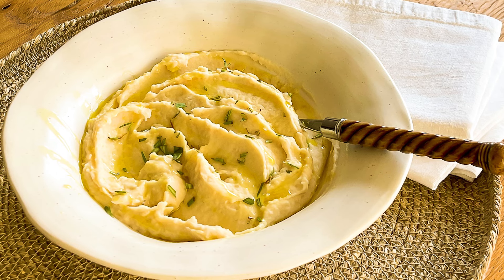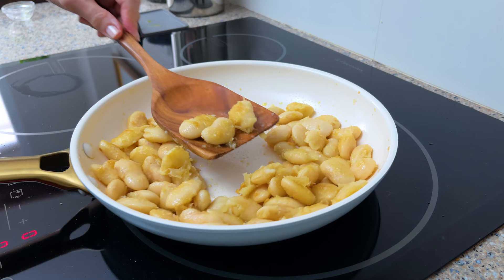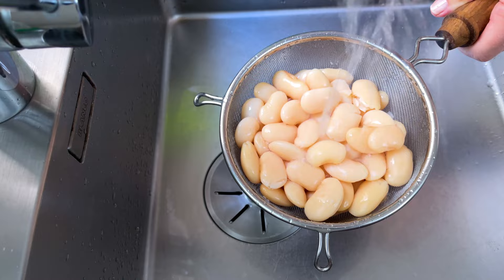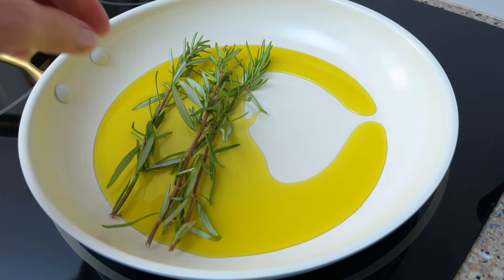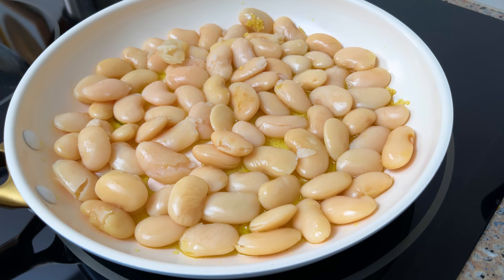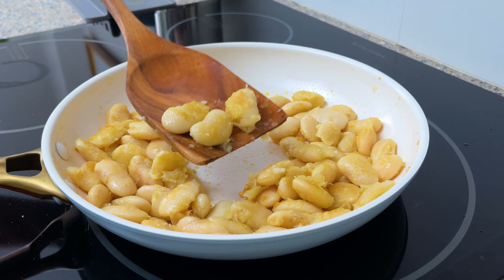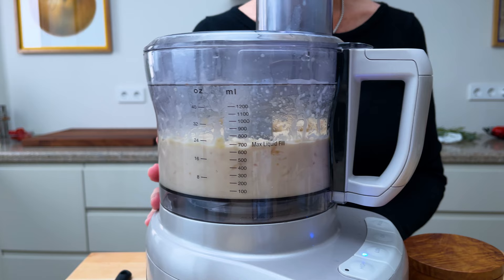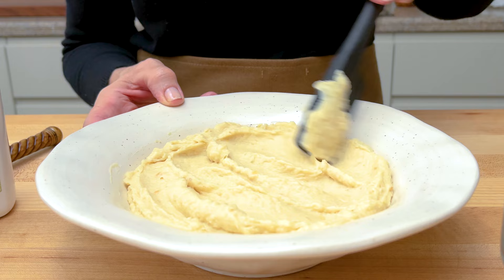Healthy Mashed Butter Beans | easy mediterranean diet recipes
Once I learned to make this mashed butter beans recipe, I serve it often with a piece of grilled fish and some sauteed veggies for an extra quick and healthy dinner on the weeknights. Such an easy pantry solution, one jar and done! Ordinary ingredients turn into extraordinary dishes in another easy Mediterranean diet recipe!

If you're looking for a little extra help on your healthy journey, buy my new book, Every Day Mediterranean, a 30-day kick start plan designed to help you learn how to follow the Mediterranean diet and achieve your personal healthy goals whether they are losing weight, lowering cholesterol, managing Type-2 diabetes or a healthy heart.

Following that thought put me and my partner, George on a plane to Alicante Spain in 2014 where we have lived ever since. Our mission is to explore the aromas, ingredients and collective imaginations that are all part of Spain’s vast culinary heritage.